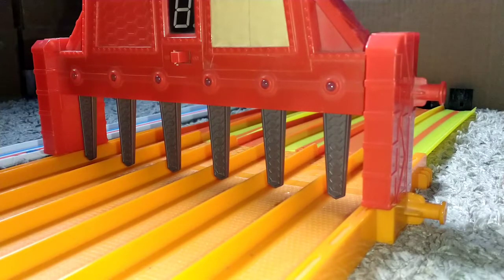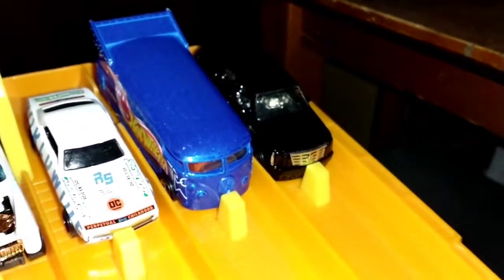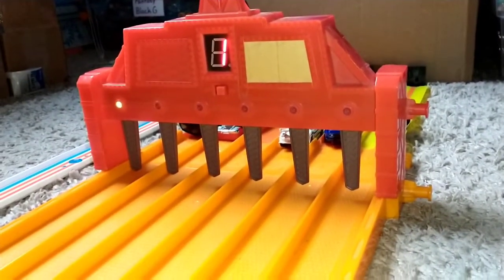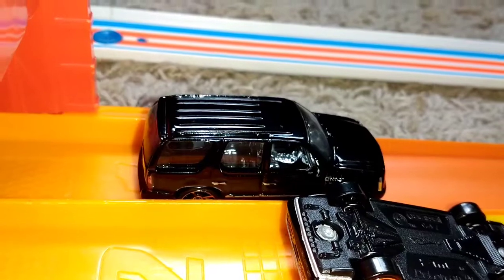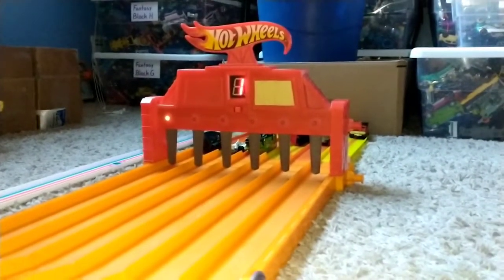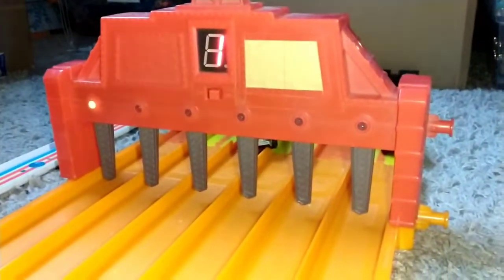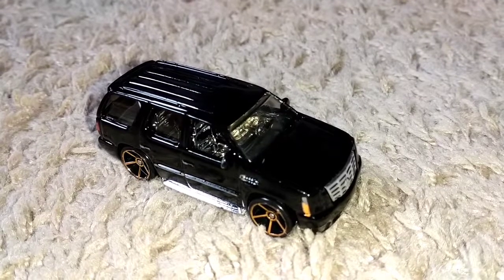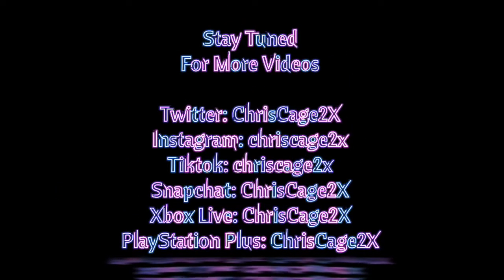Hot Wheels All Out: Realistix Cars (Block K)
For Today's HW All Out Race...

We're racing Realistix Cars in the K-Block in elimination style to get a winner to move on to the year end finals...